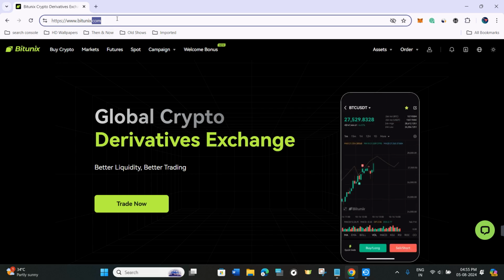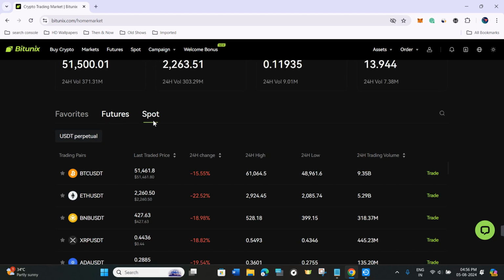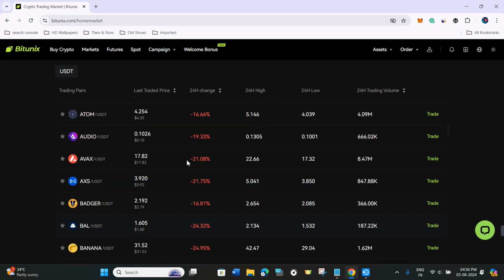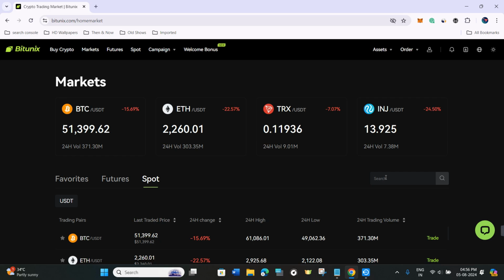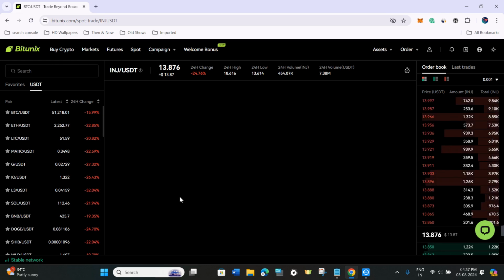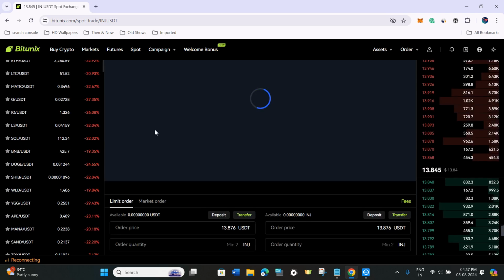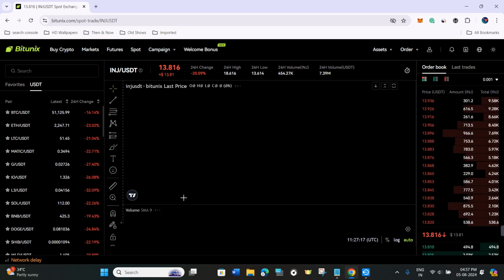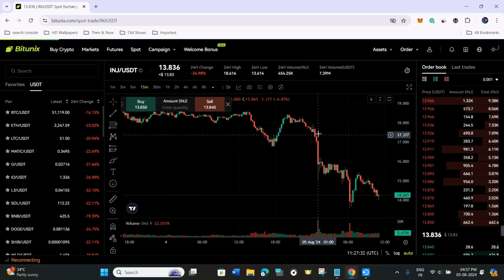How to Buy Altcoins in Canada 🇨🇦 (Step-by-Step Tutorial)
Welcome to Token Tutorials! In this video, I will show you How to Buy Altcoins in Canada 🇨🇦 (Step-by-Step Tutorial)